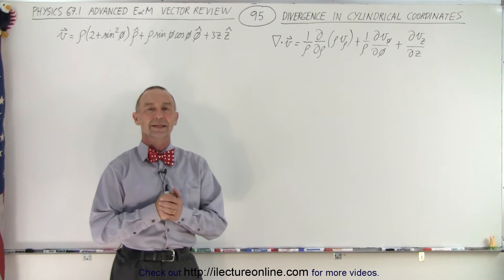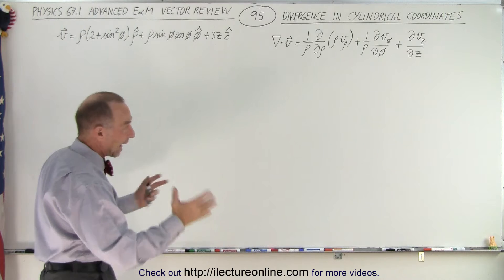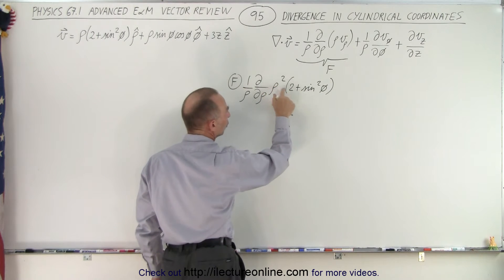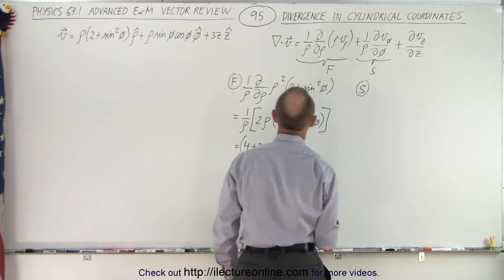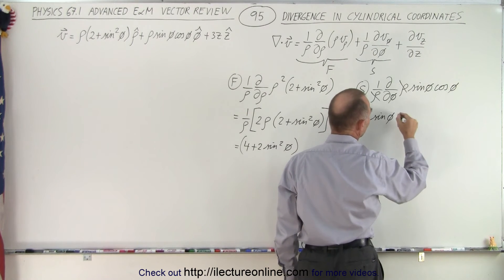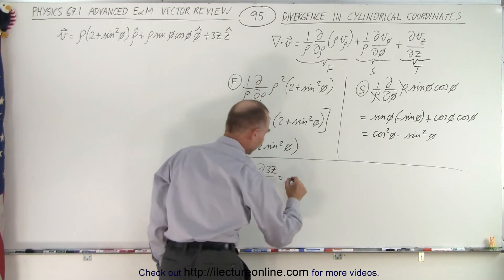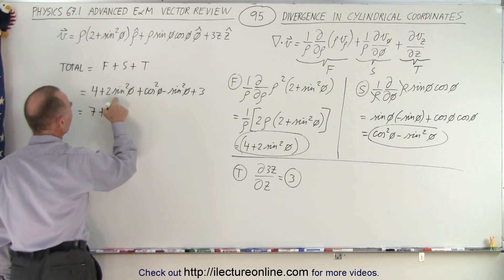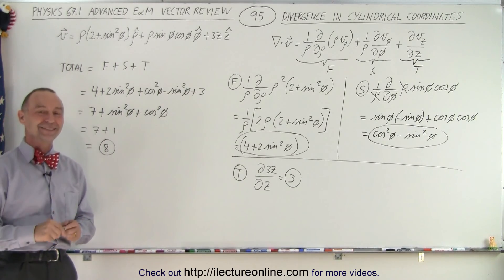Physics Ch 67.1 Advanced E&M: Review Vectors (95 of 113) Divergence in Cylindral Coordinates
We will calculate the divergence of v in cylindrical coordinates, given vector v.